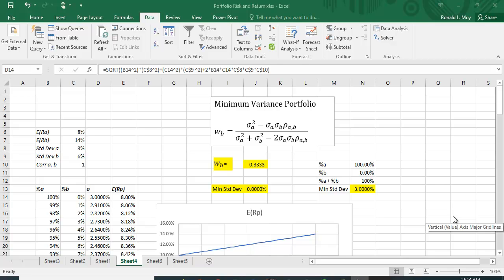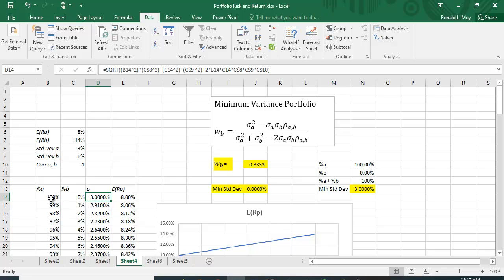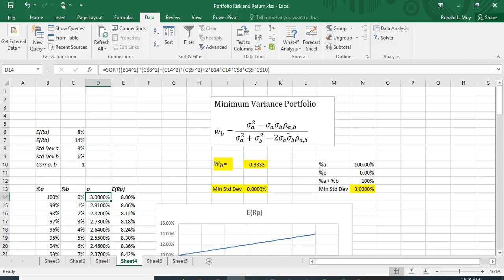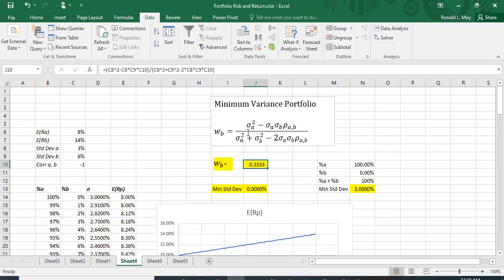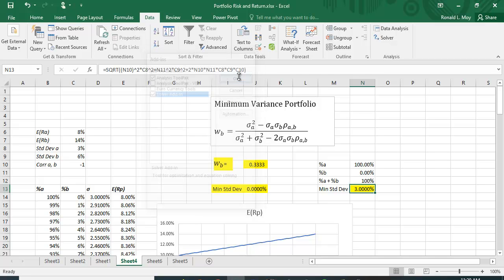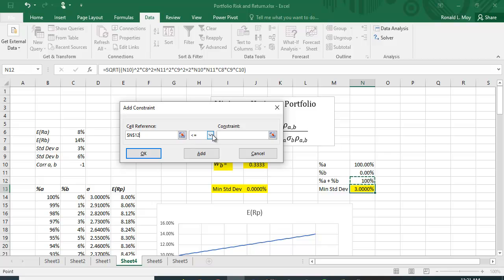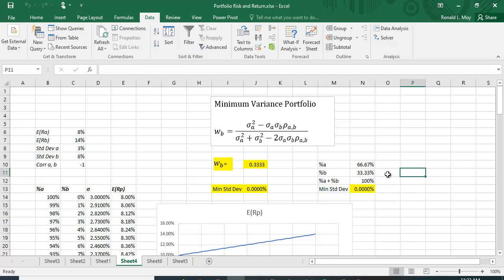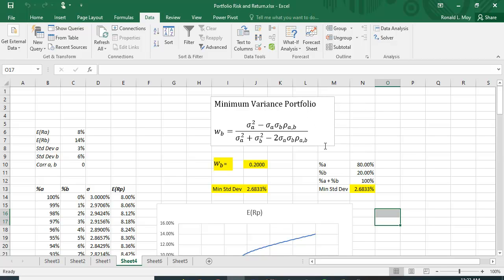Using Solver to Find Minimum Variance Portfolio in Excel